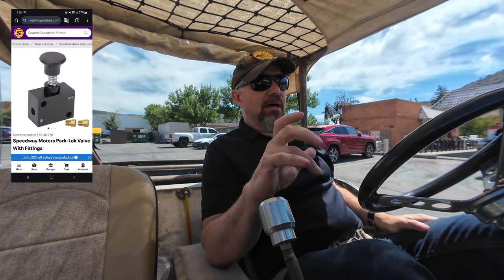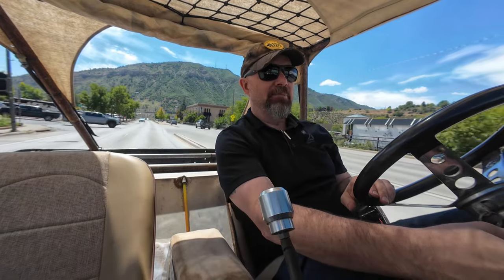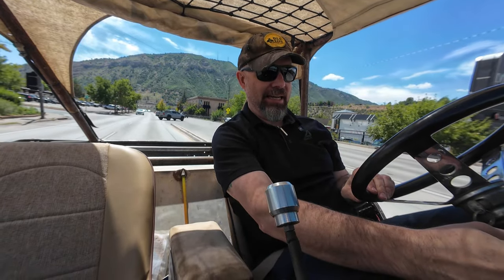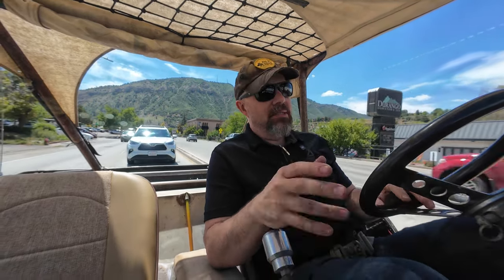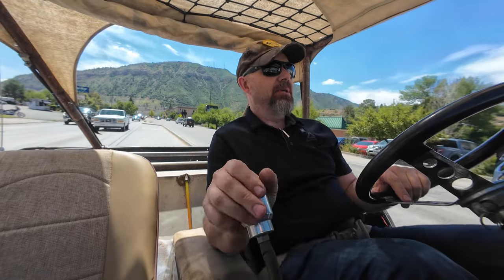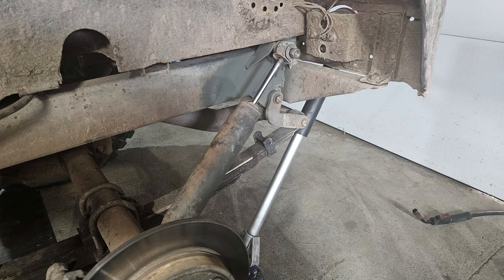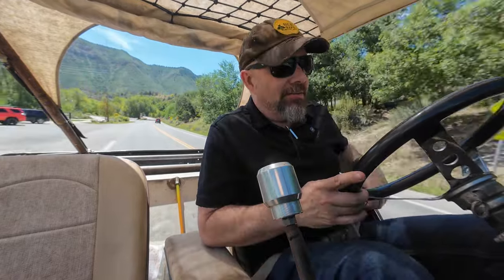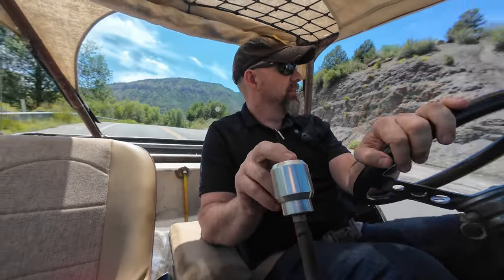Rango: Labor Day Lunch Date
Just a quick video on a few little things that needed to be fixed on my good ol' flatty Rango and a little drive through town for lunch.